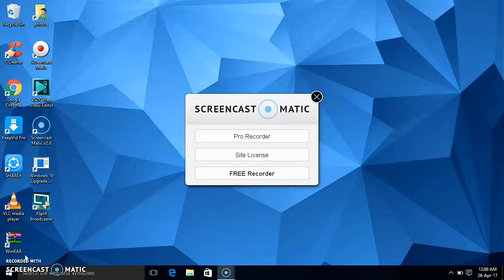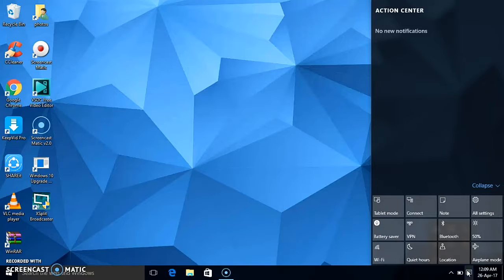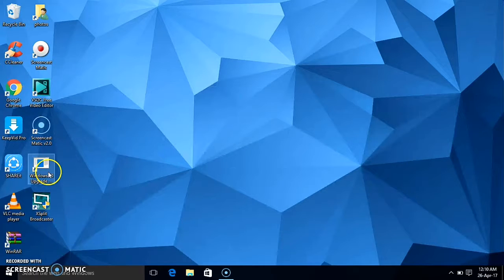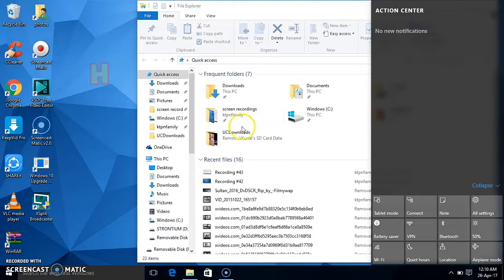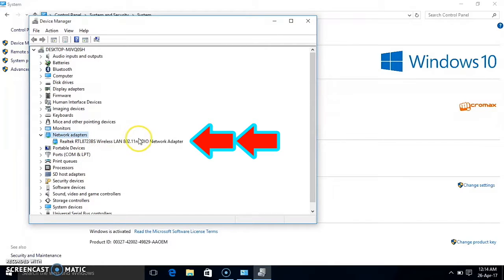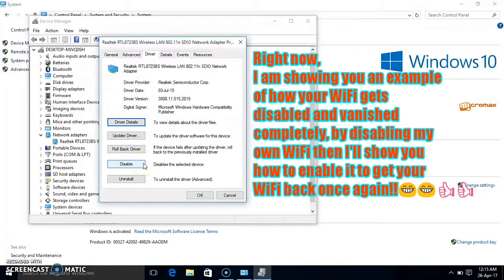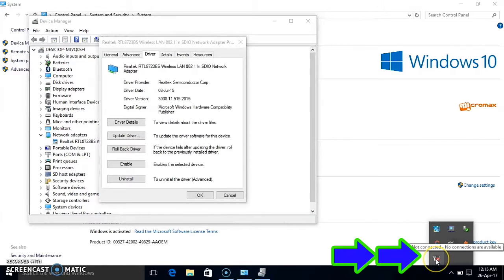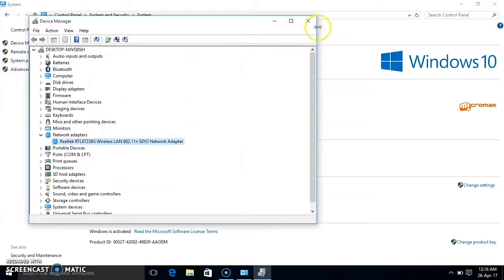How to Fix WiFi Issue in Windows 10 & Windows 8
Yo,Guyz.
Today, I am showing you how to fix WiFi Issue in Windows 10 & Windows 8.
I know that many people have faced and gone through this issue in their Windows 10 & Windows 8 laptops or either PCs.
So here I am today, giving you a permanent fix for this issue.

Hope you'll like this video, guyz!!😊😊
And,
Music used in this video:-
Ahrix - Nova ➡➡
Thank you very very much for helping me reach 1000+ subscribers!!
You all deserve a big round of applause!!
and help me reach my new and ultimate goal to reach atleast 5000+ subscribers before my channel's 1 year anniversary which is coming on 30th September, this year cuz that'll make my channel's 1 year anniversary, 100x more special than ever!!
@This Is K.S.T.G!!